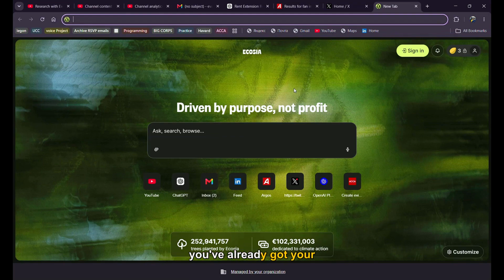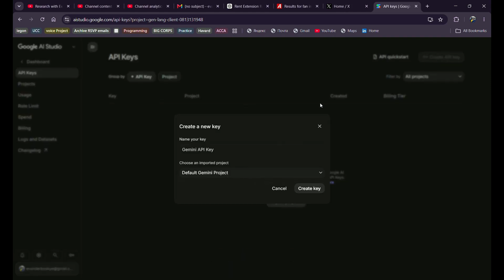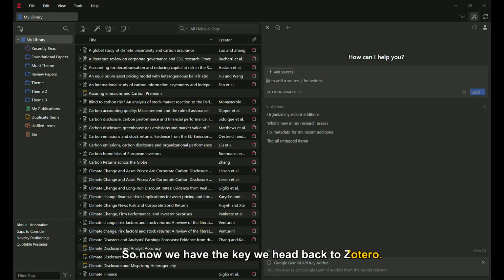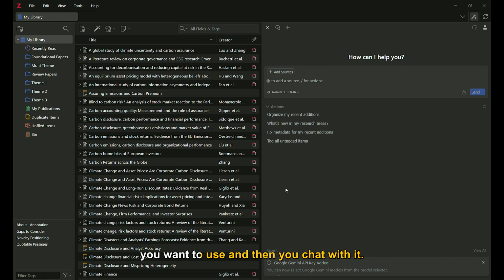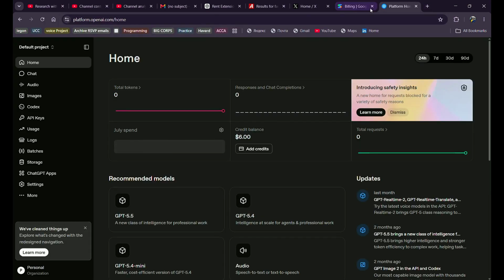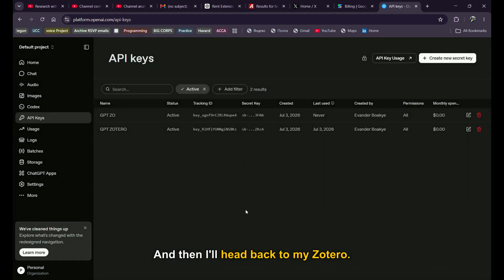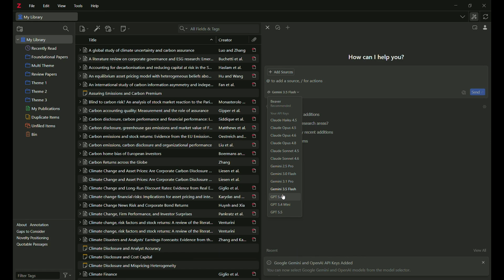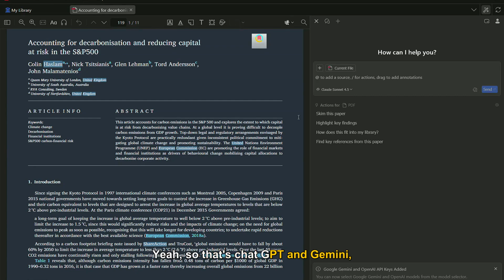How to Add GPT and Gemini to Zotero via Beaver (Full Tutorial Script)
Add both GPT and ChatGPT... wait, add both GPT and Gemini to Zotero through Beaver, alongside Claude. Full walkthrough: API key generation for each provider, plus how to wire them into Beaver's settings panel. Picks up right after Beaver is installed, if you haven't set that up yet, check my Beaver + Claude install video first

Timestamps:
0:00 Intro: Welcome to my Channel
0:07 Quick context + prerequisite video
1:03 Part 1: Adding GPT (OpenAI API key + Beaver setup)
4:18 Part 2: Adding Gemini (Google AI Studio key + Beaver setup)
6:41 Three models, one Zotero
7:24 Closing + what's next

📌 ABOUT ME:
I'm Evander, a PhD researcher at the Open University and ACCA member. I share research tools, productivity workflows, and insights on climate finance and ESG.